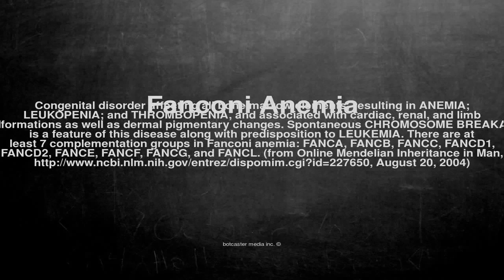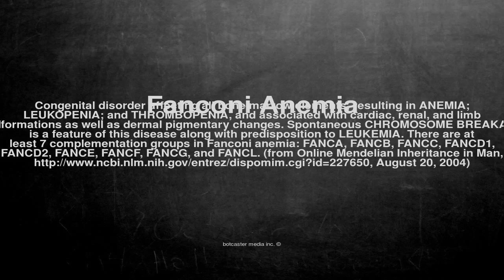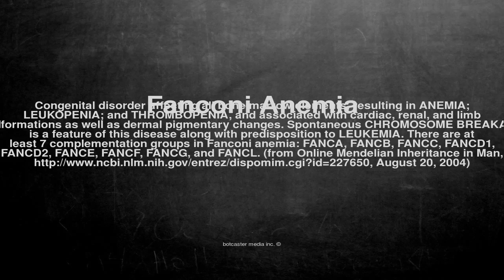Medical vocabulary: What does Fanconi Anemia mean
What does Fanconi Anemia mean in English?